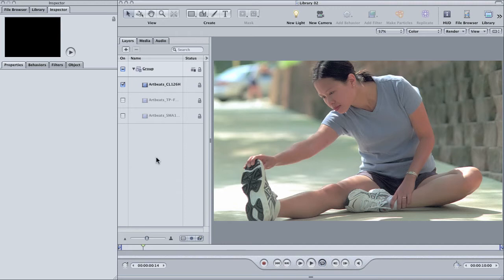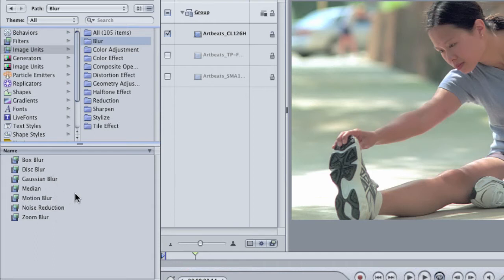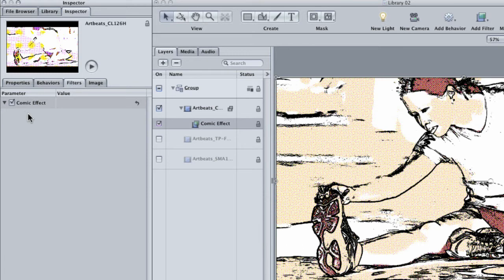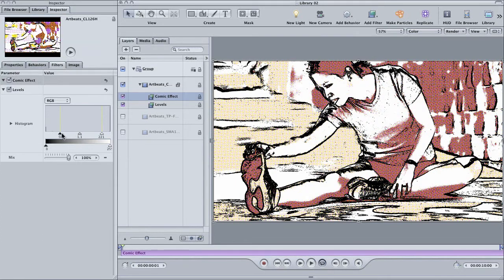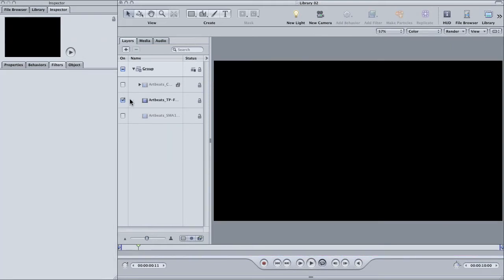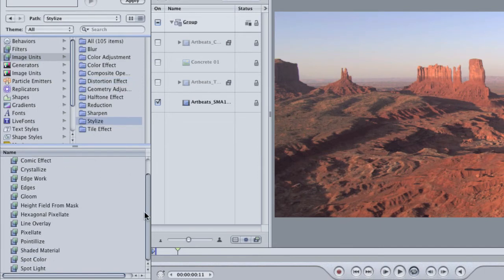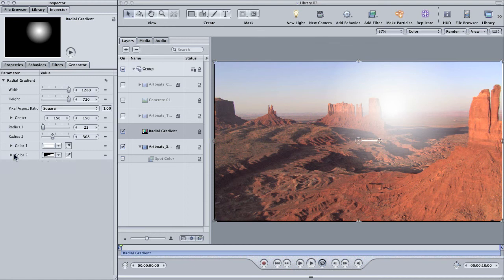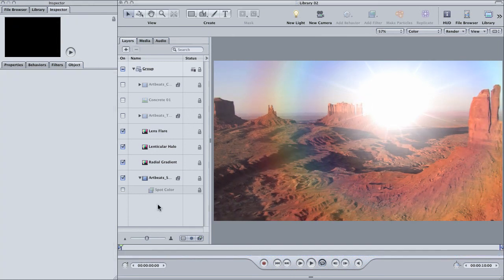Motion Quick Tip - Motion Library: Image Units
Continuing my series on exploring the Motion library of content, we look into Image Units. Discover what they are, and what hidden effects can be created with them.